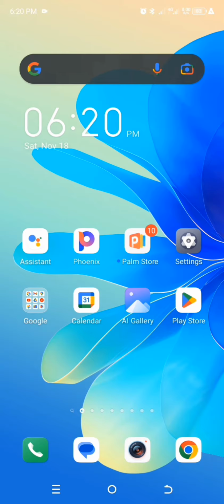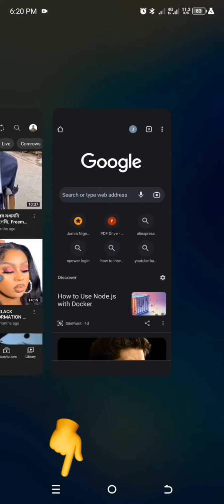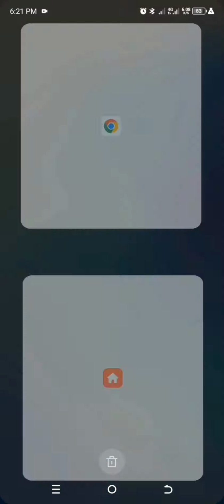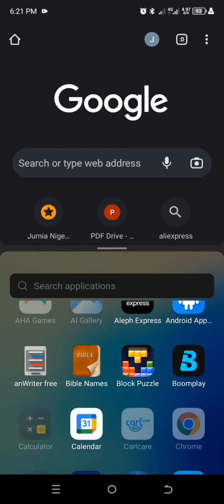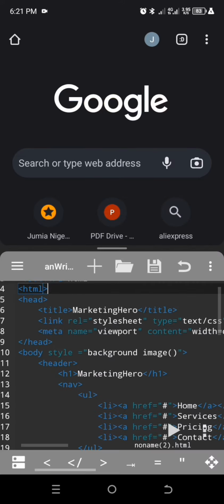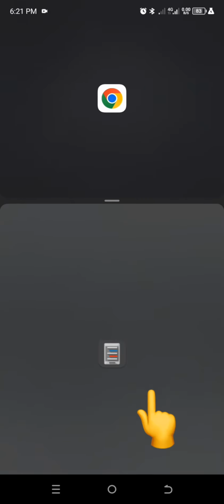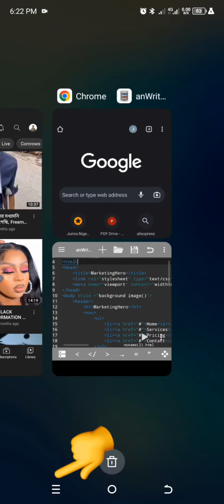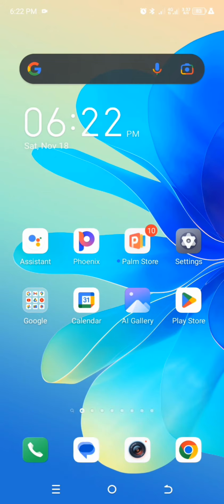How to split screen on android phones | No third-party apps Needed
Are you looking to boost your productivity on your android phone? In this video, I will show you step-by-step how to split screen on android phones without third-party apps.

If you want to know how to enable and use the amazing split screen feature on your android phone so that you can say goodbye to constantly switching between android phone apps and hello to multitasking on android phone 13, like a pro, then this video is all you need to watch till the end.

Whether you want to browse the web while watching videos, take notes while reading article on your mobile phone, or chat while gaming and more, then all you need is to use dual windows on android phone to make your life easier while focusing on other things that matters.

Get ready to unlock the power of best split screen apps for android phone and get more done in less time and effortlessly use two apps simultaneously on android phone.

Lets dive in straight into this video about how to use split screen in android mobile phone so that you can make the most out of your phone app.

The information contained on this channel is for general information purposes only. The information is provided by Ebsol Tech and while we endeavor to keep the information up to date and correct, we make no representations or warranties of any kind, express or implied, about the completeness, accuracy, reliability, suitability or availability with respect to the information, products, services, or related graphics contained in the for any purpose.